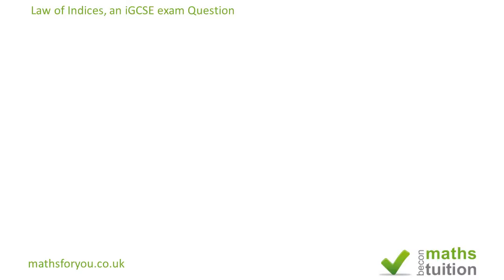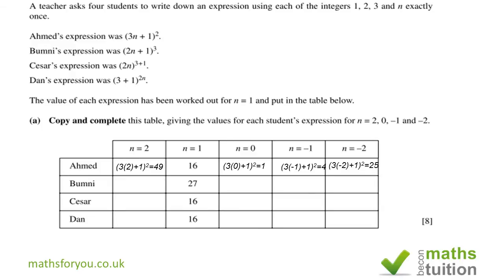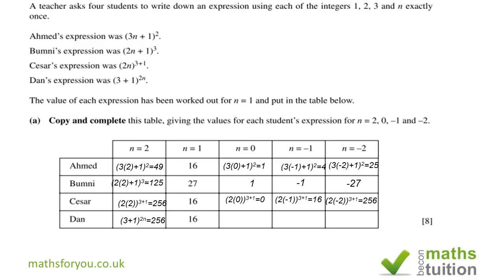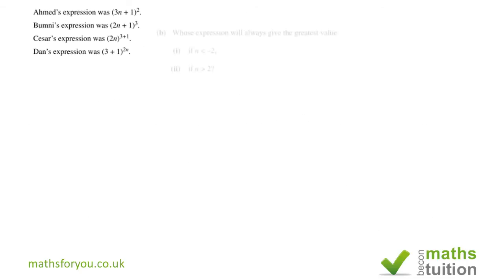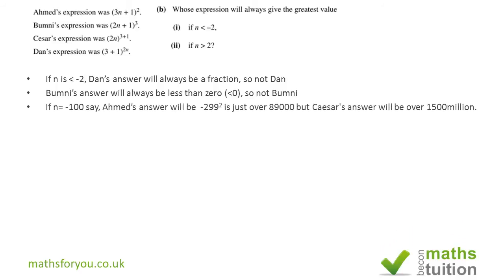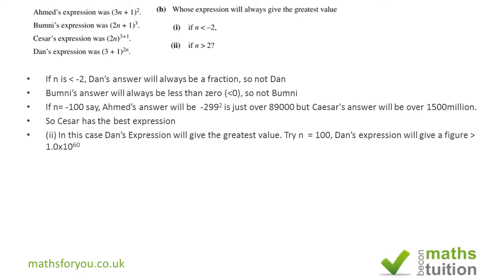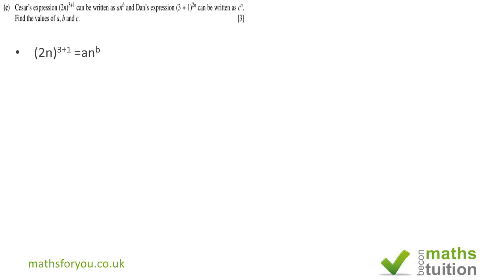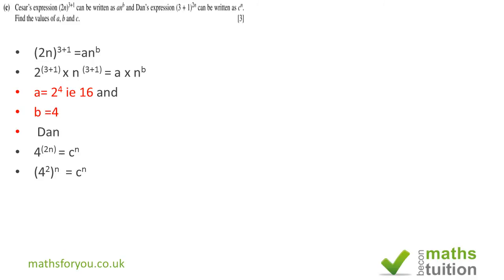Law of Indices, (exponents) Part 1 an iGCSE Exam Question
Addition, subtraction, multiplication of indices, Laws of Indices